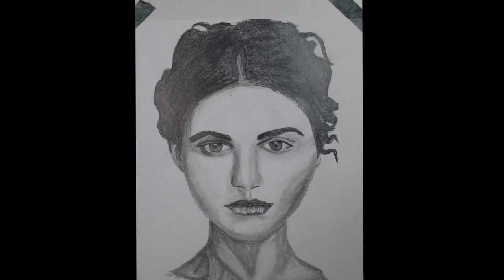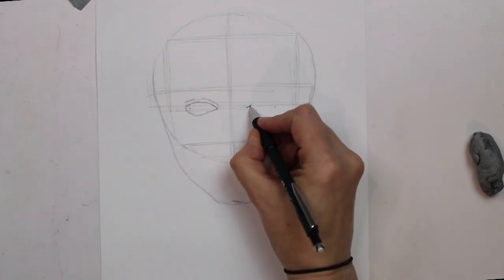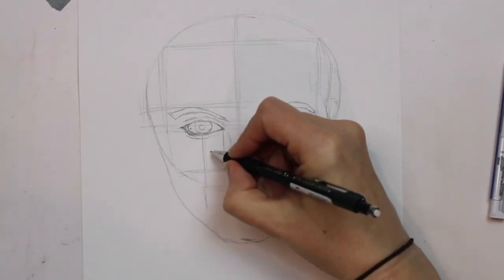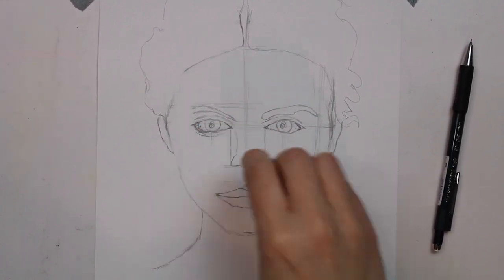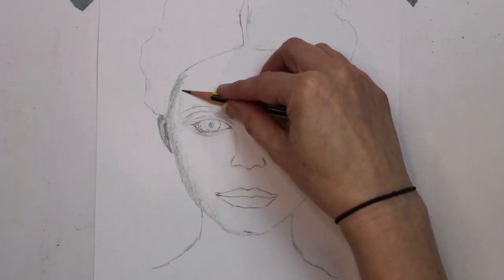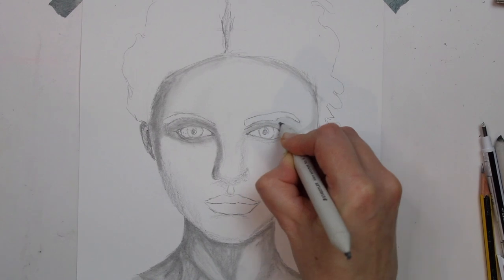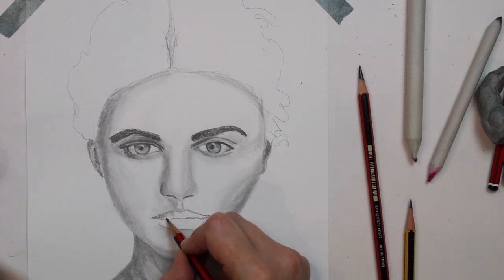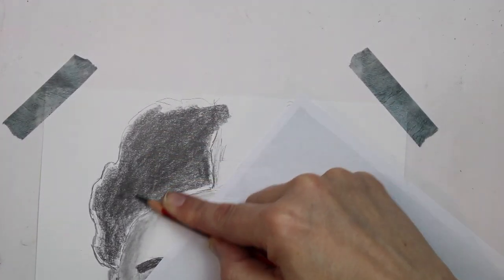Female Face Pencil Drawing for Beginners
In this step by step tutorial I will show you how to draw a female face drawing for beginners. I will share with you the guideline technique that I use and how to draw faces.👱🏻‍♀️. If you would like to improve your portrait drawing skills, check out my portraits playlist

👩🏻‍🎨 If you would like a monthly coaching call with me (subject to availability) 👩🏻‍🎨

(subject to availability) 👩🏻‍🎨

🎨  RESOURCES USED IN THE VIDEO AND MORE : 🎨
Staedtler Tradition Sketching Pencil Set
Tombow Zero Eraser
Winsor & Newton Kneadable Eraser
Staedtler Blending Stumps
Faber Castell Mechanical Pencil

⏰TIMESTAMPS⏰
00:00 How to draw a Female Face Pencil Drawing for Beginners
00:16 Equipment I use for a Female Face Drawing
01:18 Sketching the Proportions of the Face
07:15 Adding Pencil Shading to a drawing of the face
14:08 Drawing Hair on a Female Portrait drawing

📷 My camera set up for today's video clip 🎥
2 x 85W softbox lighting kit